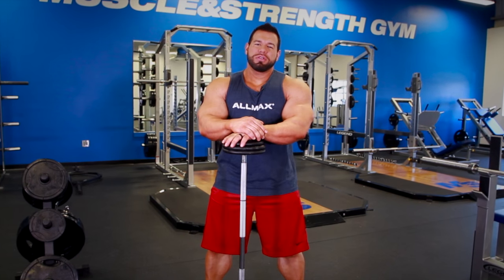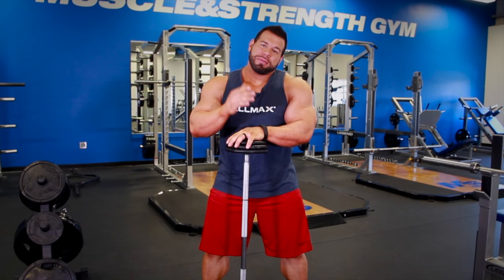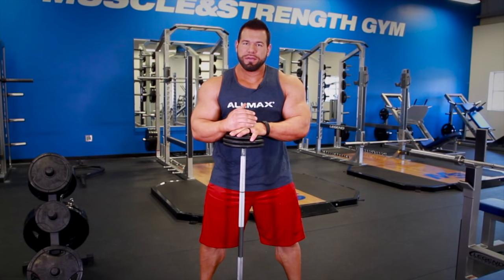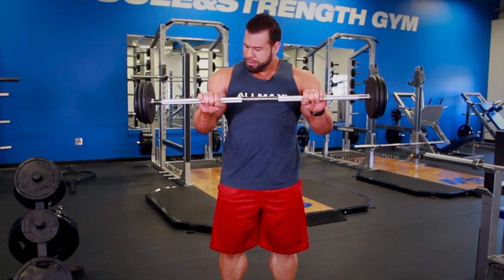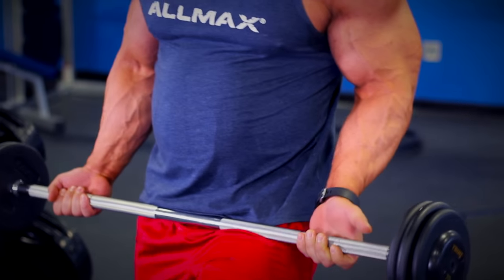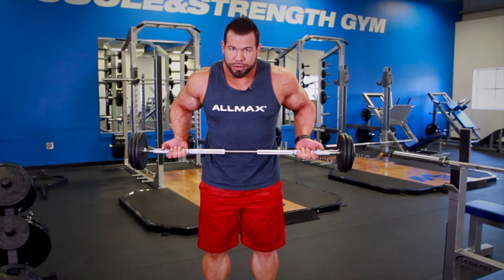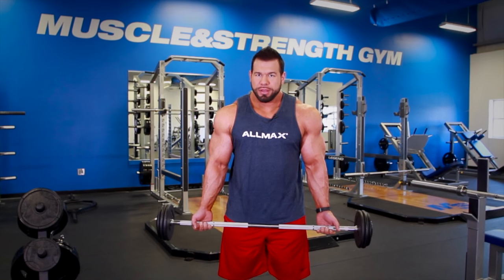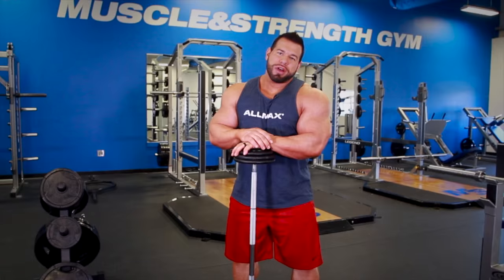Steve Kuclo's Big Bicep Workout Superset Finisher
Last week ALLMAX Athlete/IFBB Pro Steve Kuclo visited the M&S HQ to destroy some workouts and share some valuable training tips. In this video Steve shares a unique bicep finisher that can be thrown into any arm routine.